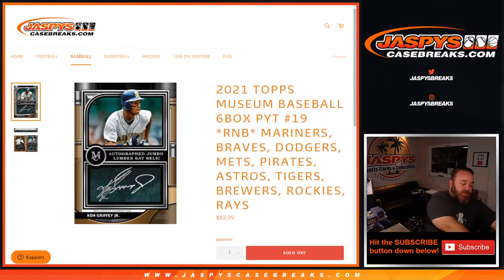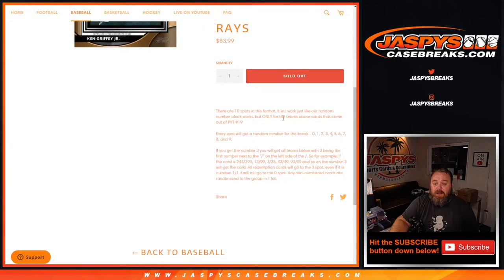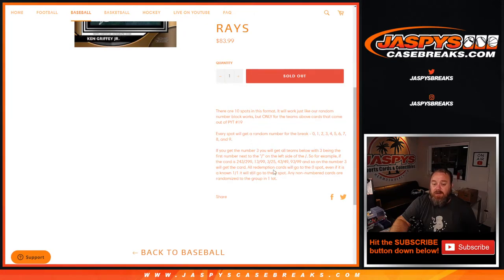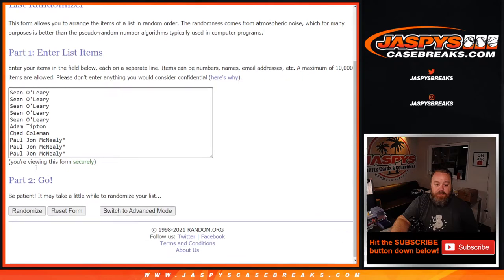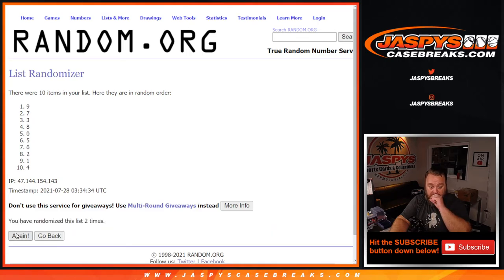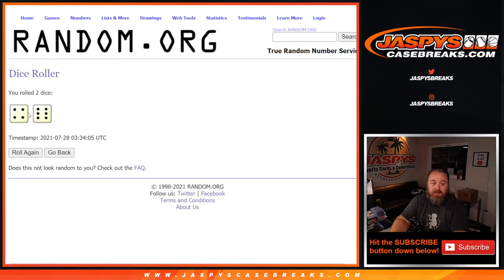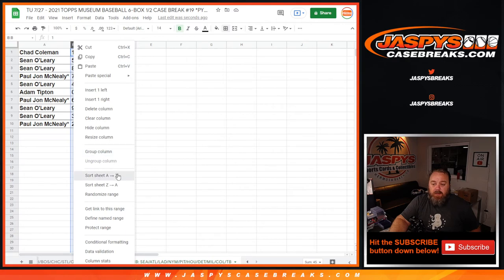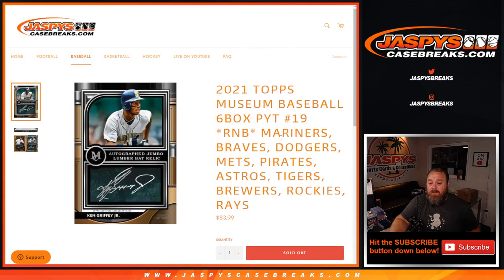TU 7/27 - MUSEUM BB 6-BOX 1/2 CASE BREAK #19 *PYT* *RNB: SEA/ATL/LAD/NYM/PIT/HOU/DET/MIL/COL/TB